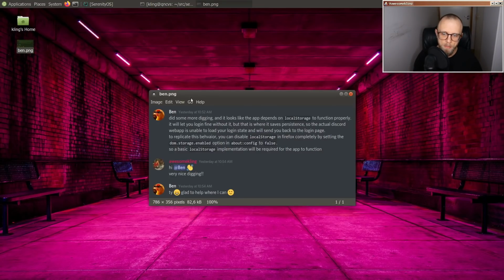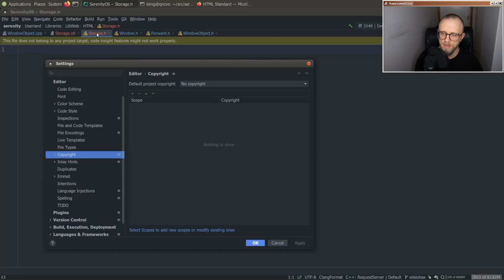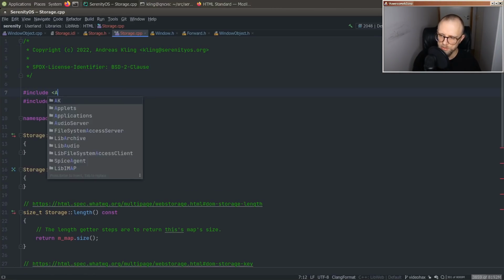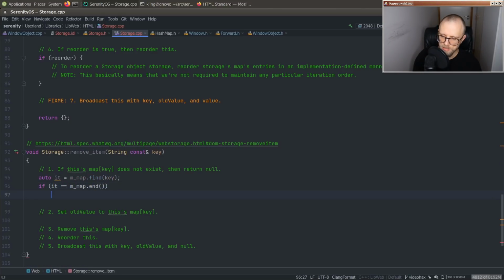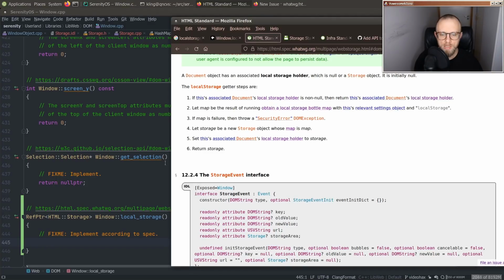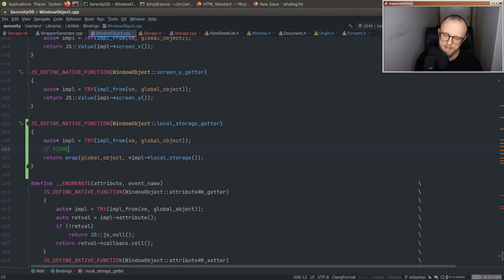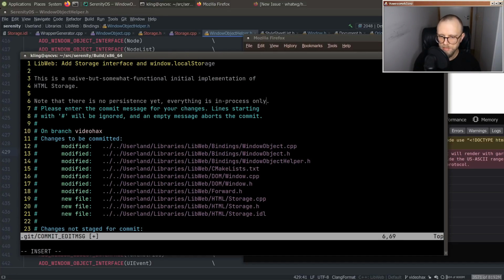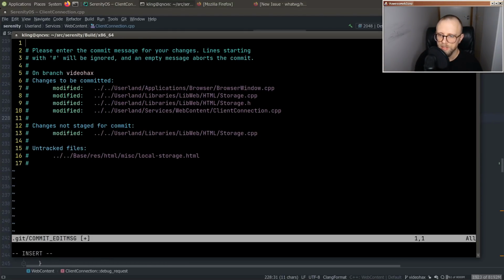Browser hacking: Very basic window.localStorage for Discord